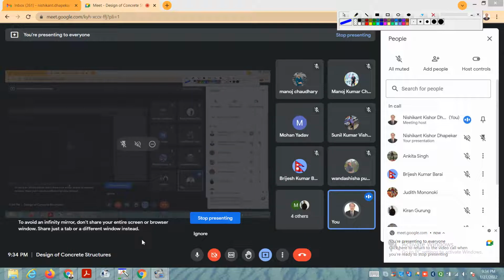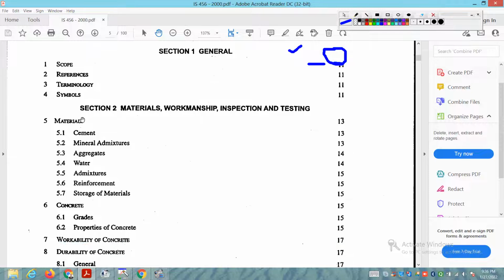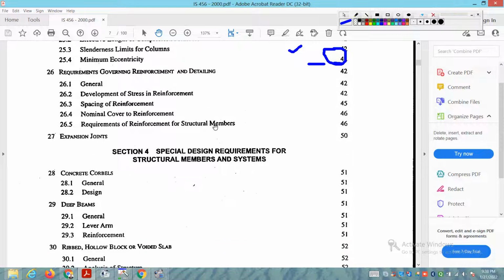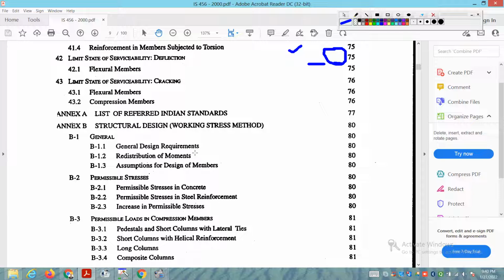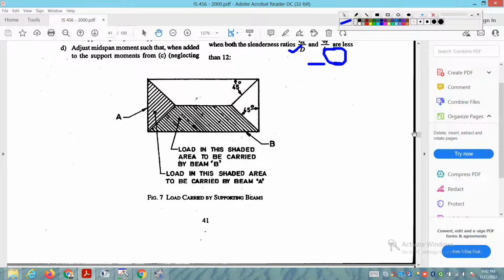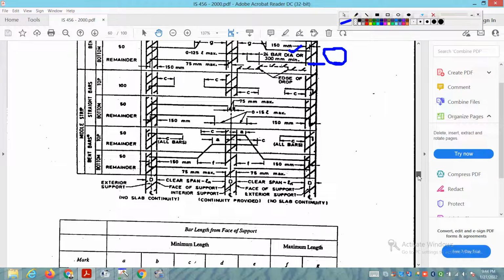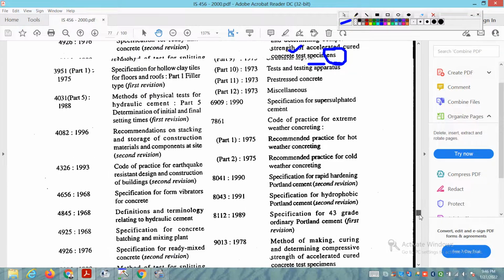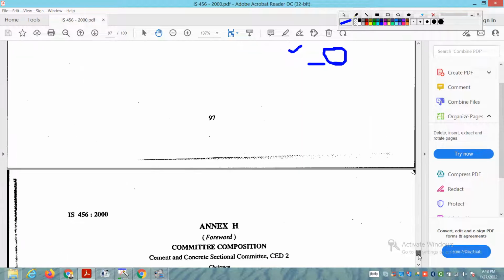ET 17 : INTRODUCTION TO IS 456 - 2000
RCC STRUCTURES
INDIAN STANDARD CODE OF PRACTICE
CODAL PROVISIONS TO DESIGN RCC STRUCTURES
BUSINESS PLANS : ET 08
RCC STRUCTURES : ET 09 - ET 13 - ET 14 - ET 17
MECHANICS OF SOLIDS: ET 10 - ET 11-ET 12 -ET 15 -ET16
GUEST LECTURE : ET 19
RESEARCH CONSULTANCY
CIVIL ENGINEERING CONSULTANCY
SOFTWARE DEVELOPMENT & TRAINING
TRAINING FOR GATE & OTHER COMPETETIVE EXAMS
VALUE EDUCATION & ENERGY HEALING
You Tube Channel : ENGINEERING - TECHNOLOGY & VALUE EDUCATION